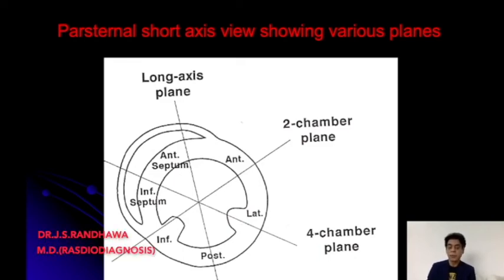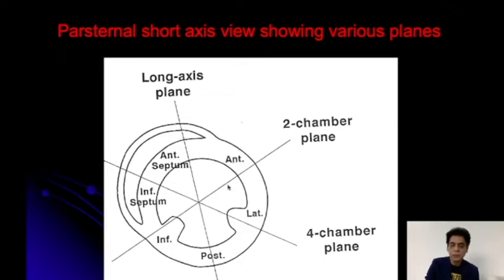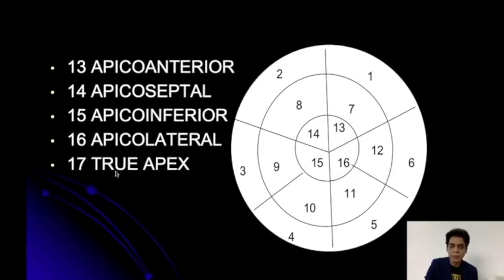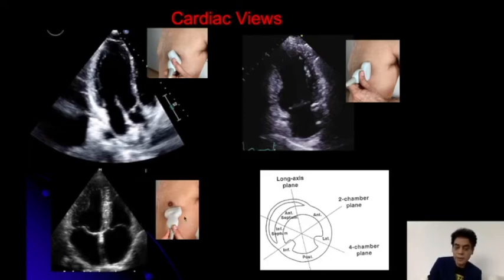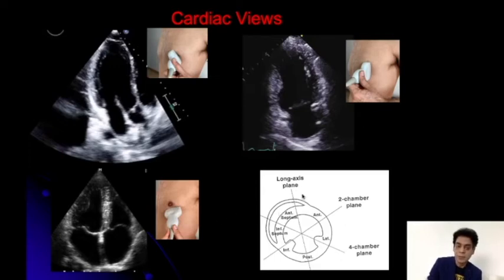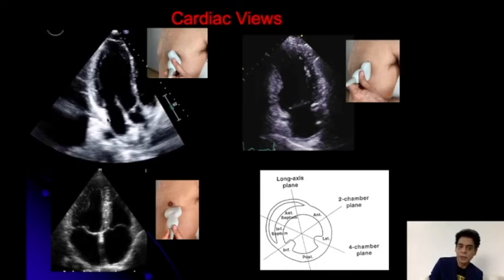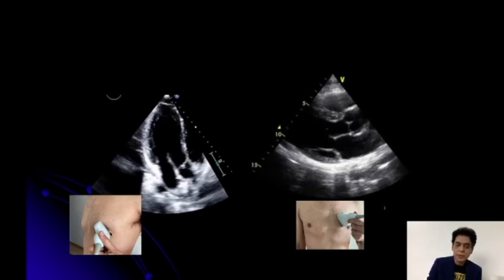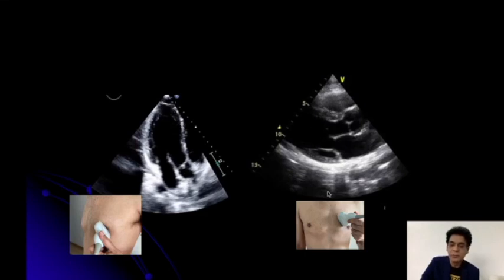Excerpt from class on Ischemic Heart Disease- Wall Nomenclature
ECHOCARDIOGRAPHY SIMPLIFIED-
ONLINE ECHOCARDIOGRAPHY CLASSES FOR RADIOLOGISTS,PHYSICIANS,ANAESTHETISTS,INTERNISTS,EMERGENCY MEDICINE SPECIALISTS,FAMILY PHYSICIANS,GENERAL PRACTITIONERS.
DR.RANDHAWA'S INSTITUTE OF ULTRASOUND TRAINING,NEW DELHI
POCUS APPROVED EDUCATION PROVIDER